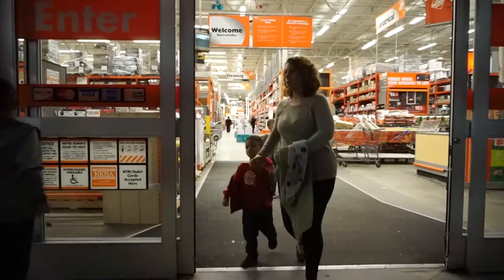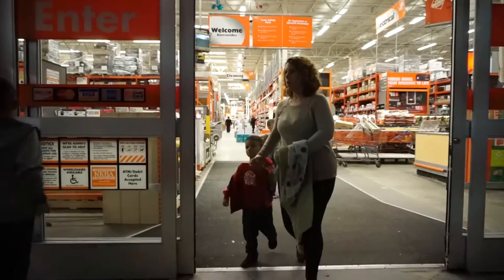Thinking Of Ditching Cable TV |087| The Gonz Family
We rarely watch tv but continue to pay tons of money on cable tv.  Today we begin the process of investigating other options out there.  Off to Best Buy we go to find out more about things like the Amazon Fire TV, Apple TV, and Roku.  📺

 We watch about an hour of tv a day so paying over $100 for stuff we don't watch is a total waste.  While we were out and about we also set out to get the last things we need to complete Chris' fireman costume.  Never did I think it would be so hard to find reflective neon yellow tape.

Links To All Our Gear

✮Sony A5000
✮SmallRig A6300 cage
✮Rode VideoMicro
✮Zoom H1